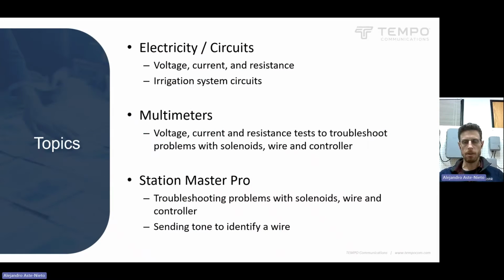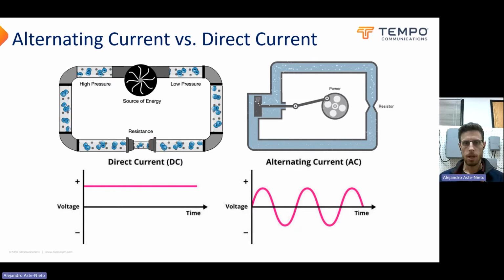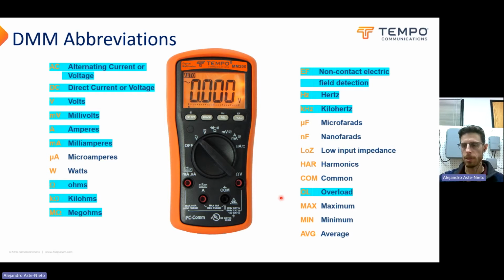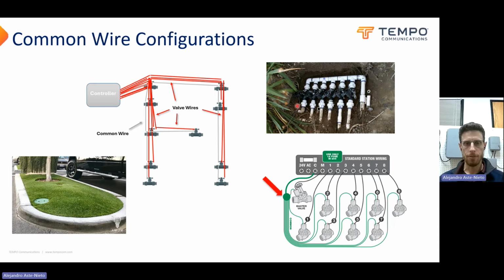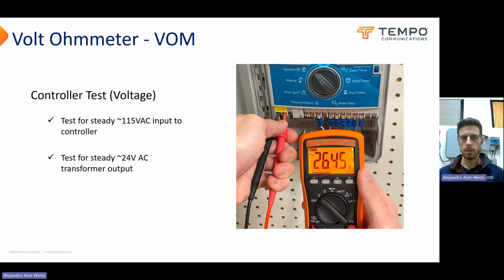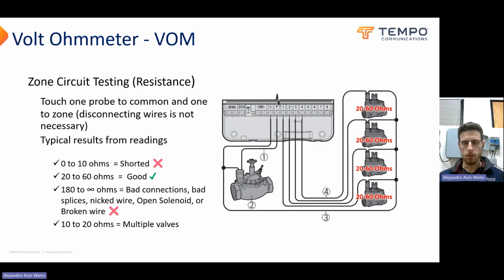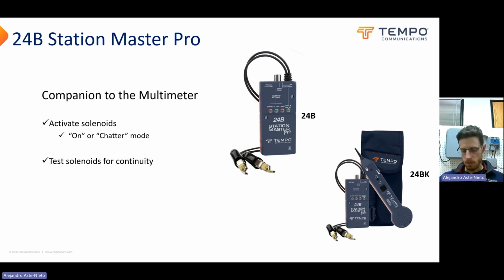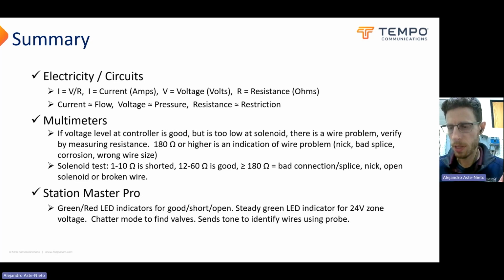Troubleshooting Multiwire Irrigation Systems - Webinar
Armed with knowledge of electrical principles and a multimeter, Irrigation Professionals can efficiently diagnose wiring and electrical problems in any conventional multi-wire irrigation system. Understanding the relationship between voltage, current, and resistance allows technicians to use measurements to recognize which circuits and components are healthy, which are not—and why.